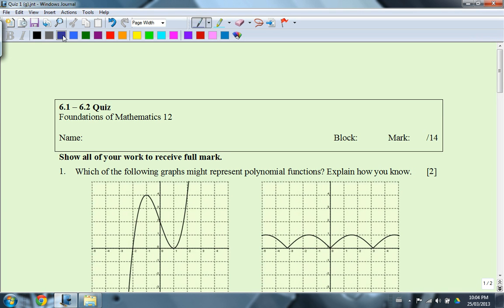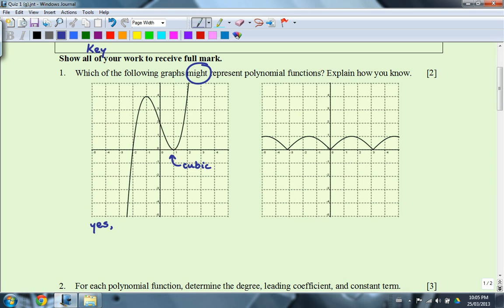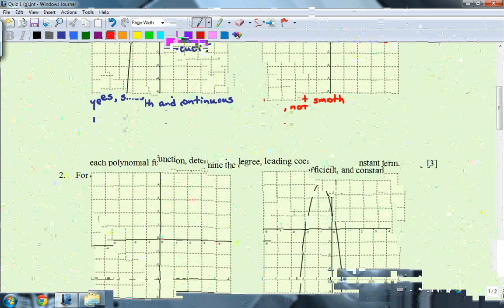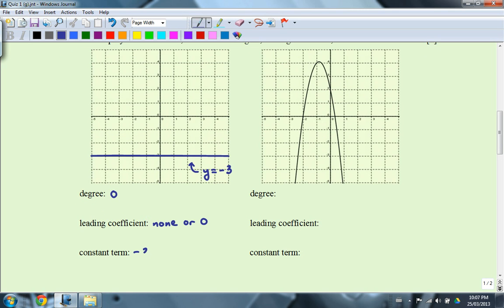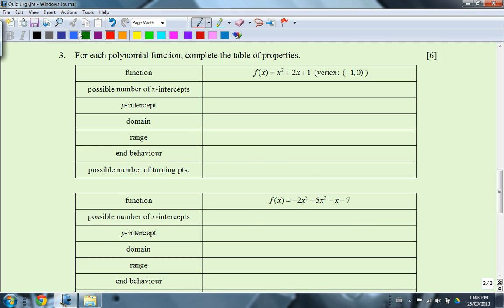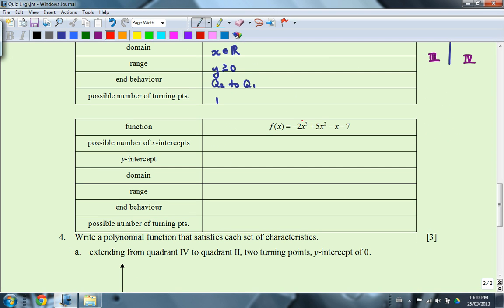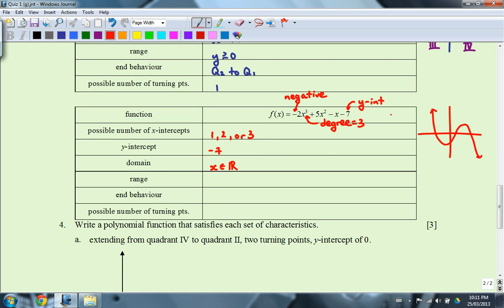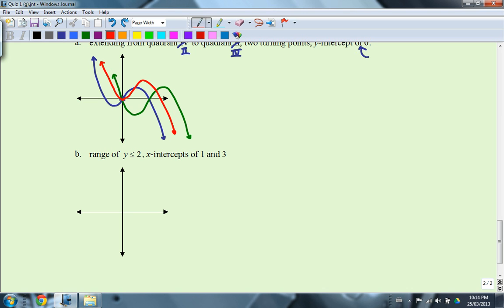Foundations of Mathematics 12 - 6.1 & 6.2 Quiz Answers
Answers key for the 6.1 & 6.2 Quiz